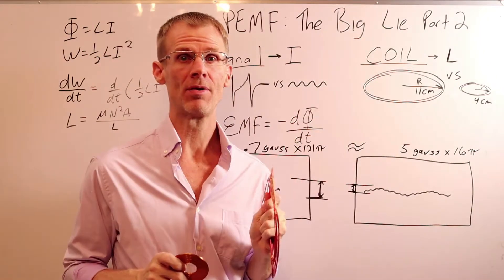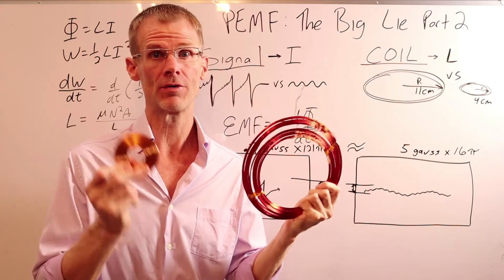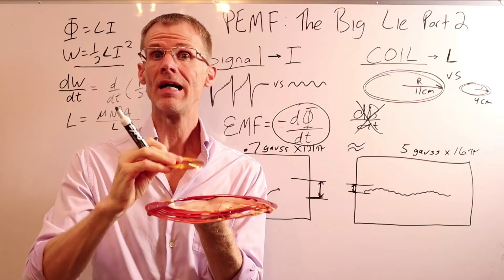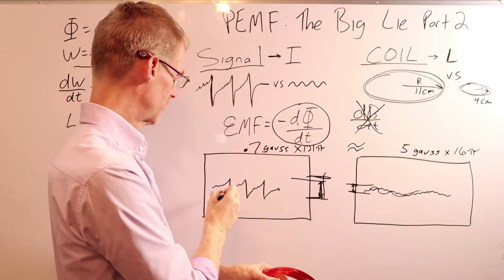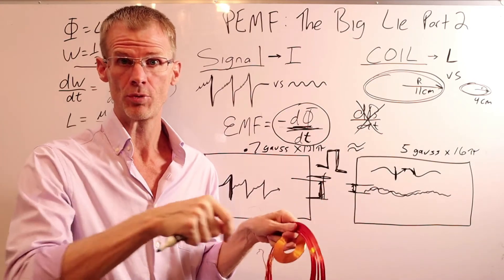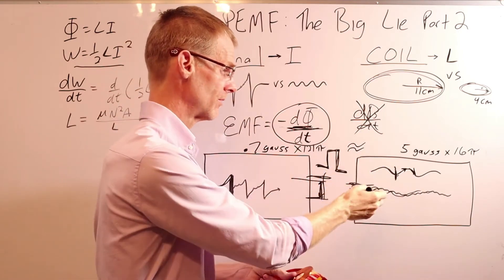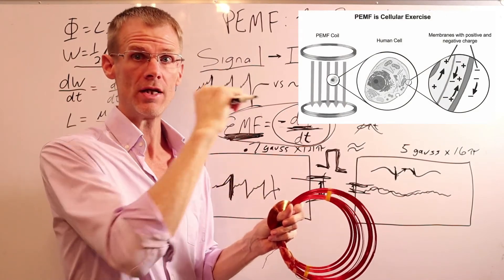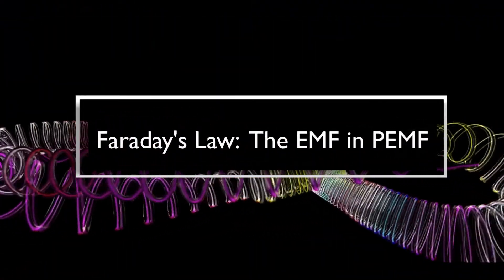PEMF The Big Lie Part 2 - Faradays Law (The EMF in PEMF)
In This Video you See how a .7 Gauss PEMF devices is more powerful, than a 5 Gauss PEMF Device. That is the iMRS 2000 .7 Gauss signal INDUCES more current than the Biobalance 5 Gauss signal. How is this possible? The answer is in the CORRECT use of Faraday's Law.

In this Video PEMF the big lie Part 2, we'll look at the CORRECT way to use Faraday's law in PEMF therapy and we'll see it is the EMF in PEMF! There is so much confusion with regards to Intensity in PEMF and so called experts like Dr Pawluk use Faraday's law incorrectly to justify needing high intensity.

Just like the incorrect use of the Inverse Square Law I talked about in PEMF the Big Lie part 1, the incorrect use of Faraday's law ALSO loses sight of the geometry of the Coils. It is NOT dB/dT as Dr Pawluk and others say.

Really take this in if you are in the market for a PEMF device... Don't be fooled by fake review charts, use real science so you can get real results.

On Amazon!

ABOUT ME 👇

I am a bestselling author and leading expert in the field of Energy Medicine and PEMF Therapy. I am also a former TV show host and former Physics/Math Professor at Central Michigan, Baker College and Muskegon Community College. For 25 years I have researched, tested, tried, and investigated over $750,000 worth of energy medicine devices, studying with many of the world's experts. I have personally helped thousands of people with energy medicine and PEMF therapy devices to achieve pain relief, better sleep, and overall better health. During the past 13 years, I have dedicated my research to PEMF (pulsed electromagnetic field) therapy because I feel it is THE most effective and best researched energy medicine device available today. This is why I spent a year writing the groundbreaking book, "PEMF - The 5th Element of Health", and it is a consistent bestselling book in it's field. I have been featured on GaiamTV, Hayhouse Radio, The Brian Tracy Show which is soon airing on various ABC, CBS, NBC and Fox across the country. I currently live in Sarasota Florida, near the beautiful Siesta Key Beach (rated #1 beach in the U.S.).